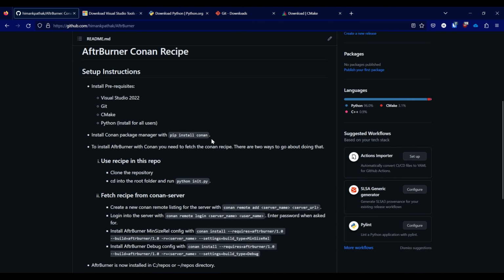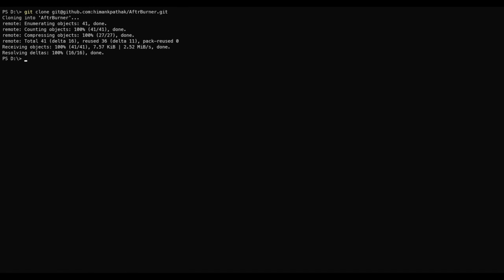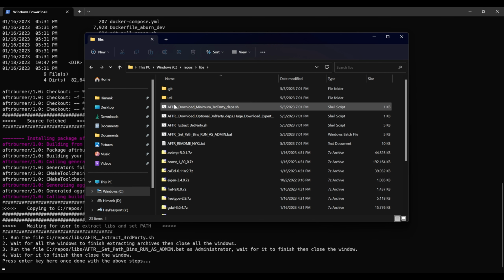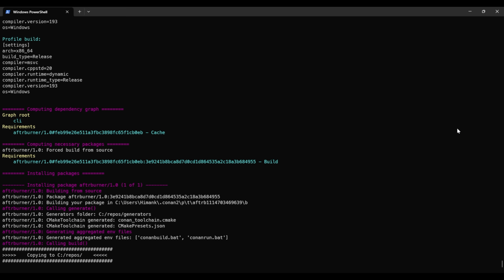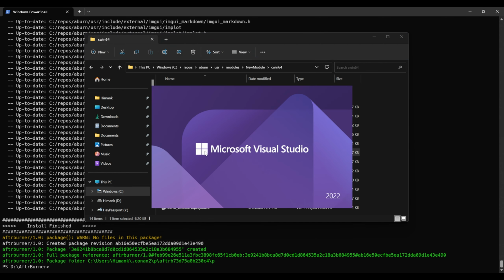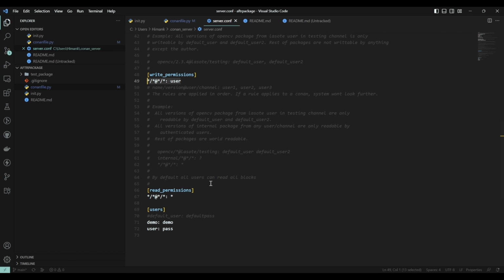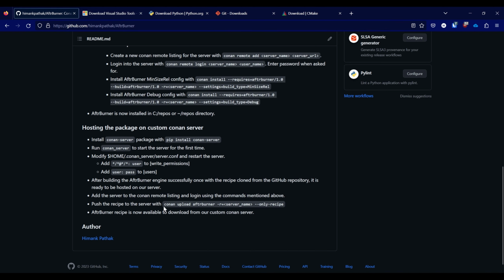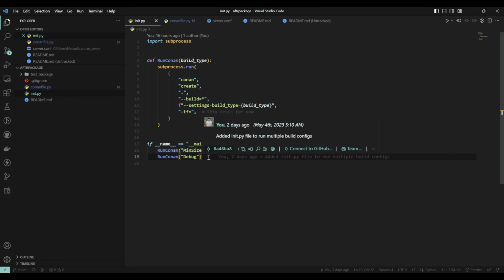AftrBurner Conan Recipe | Final Project | Fundamentals of Game Engine Design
How to install AftrBurner quick and easily with the Conan recipe.